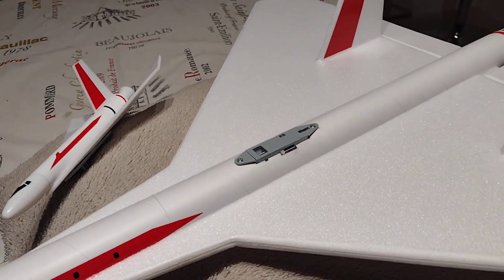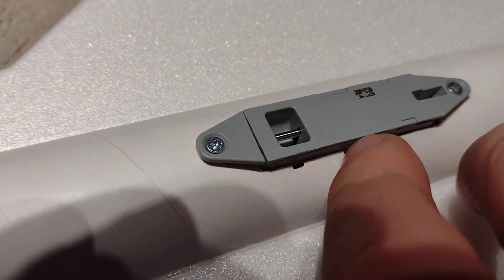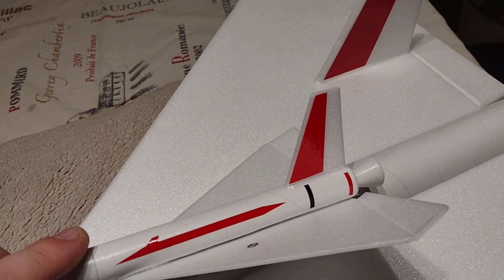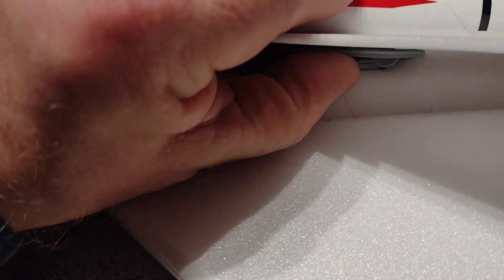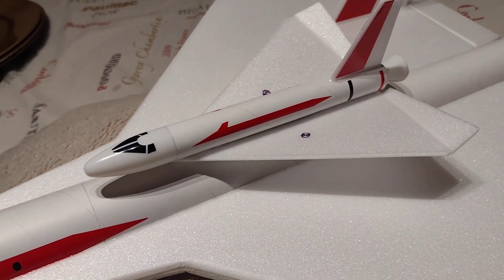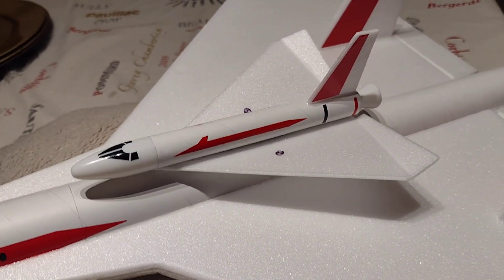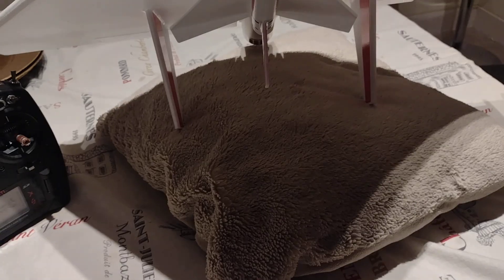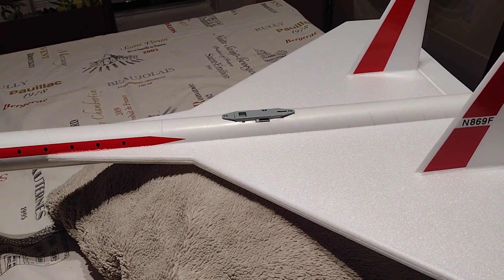Orbital Transport styled R/C Rocket glider with free flight piggyback glider/release test